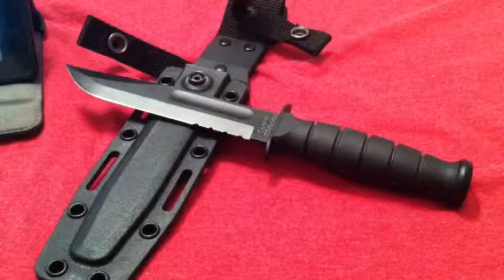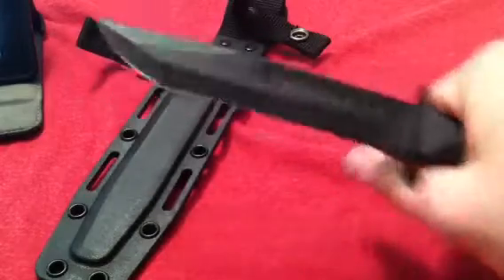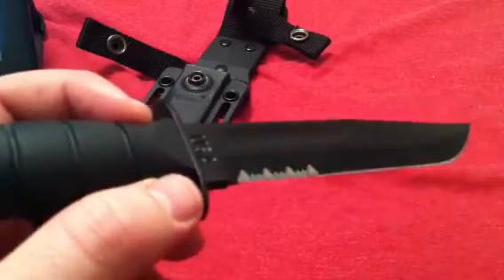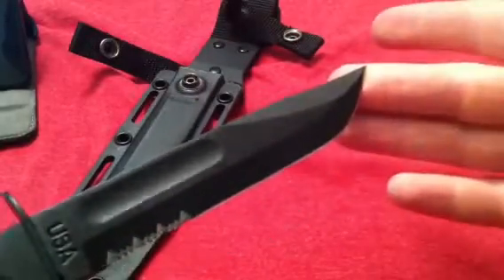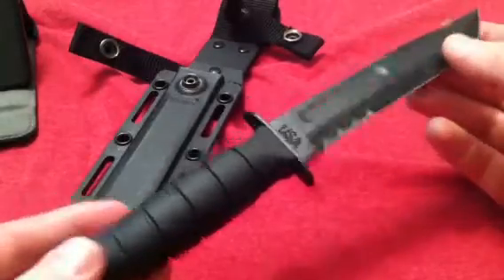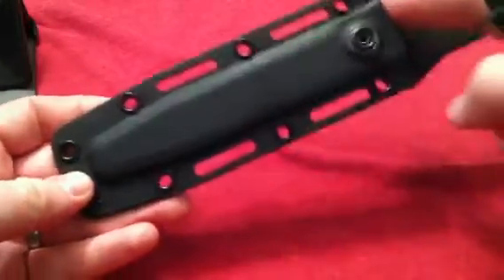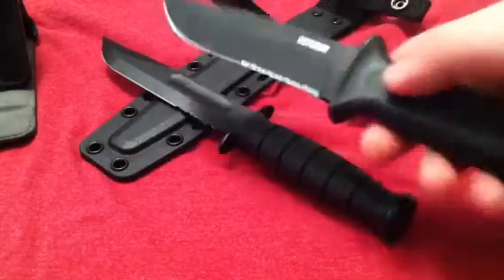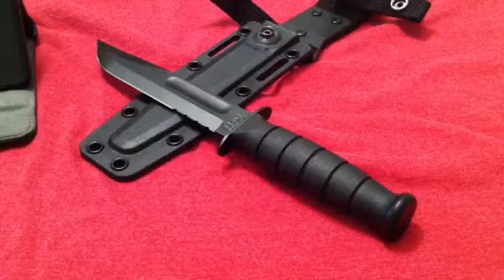Ka-bar Short Fighting/Utility Knife Is Smaller Better?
Ka-Bar Short
Amazon Link**